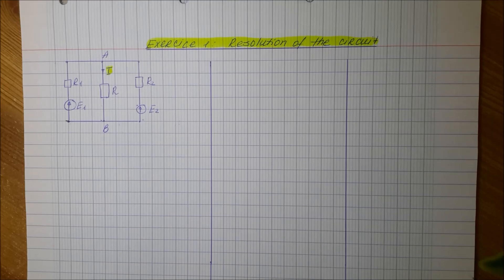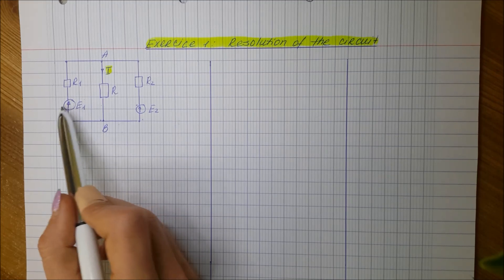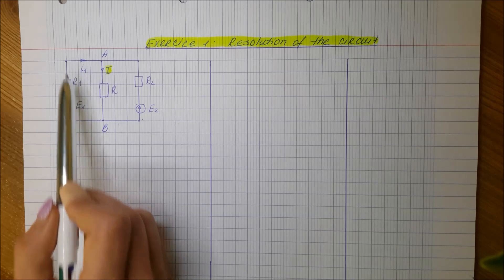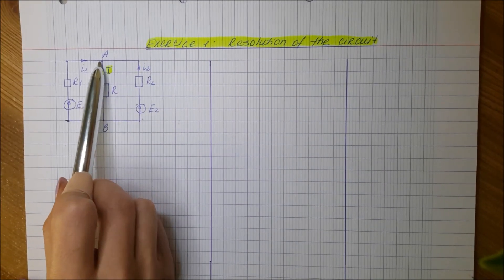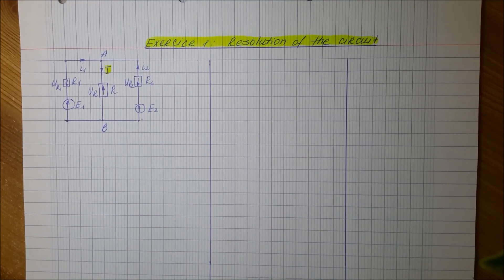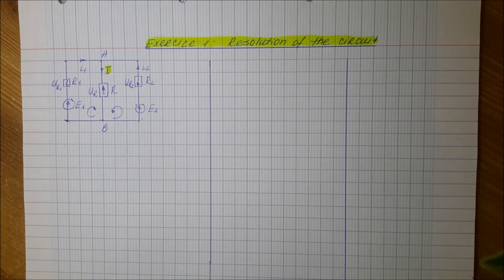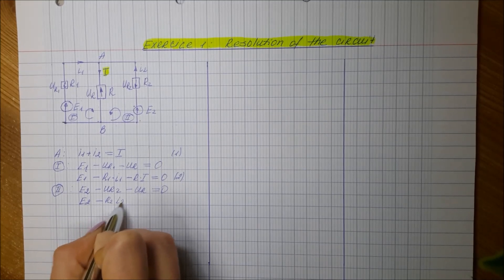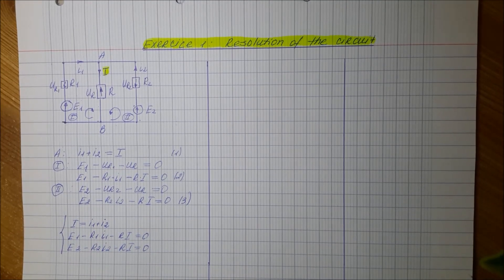Problem 1: Resolution of the circuit by Kirchhoff's laws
Find current I by using the Kirchhoff‘s laws.